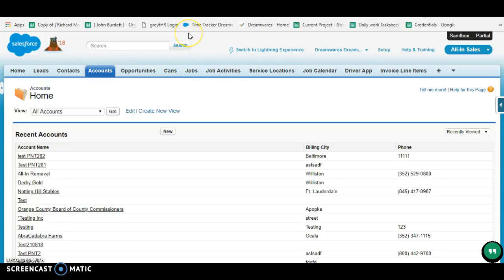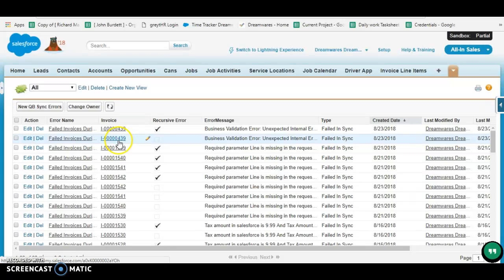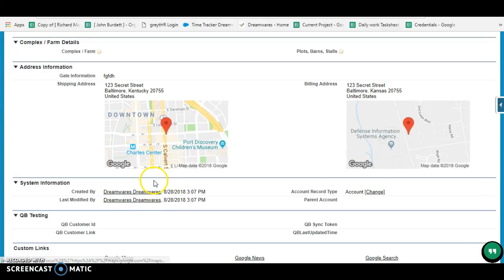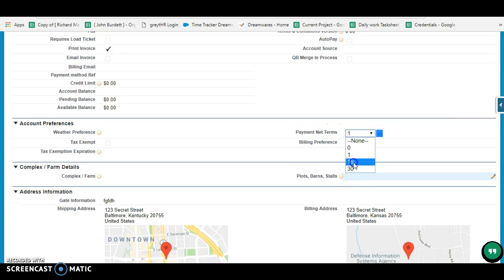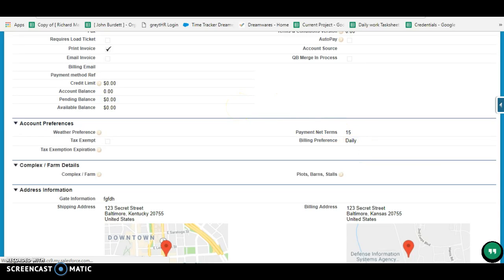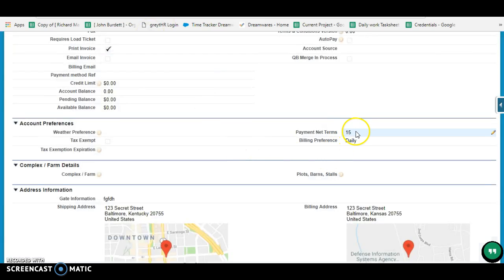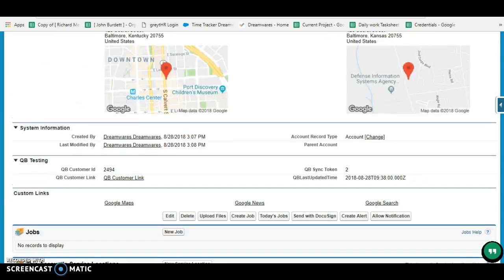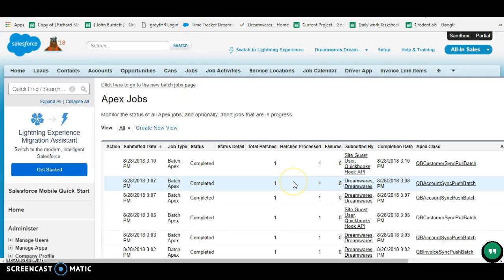Payment Net Terms Sync